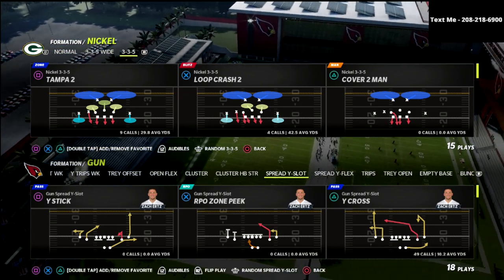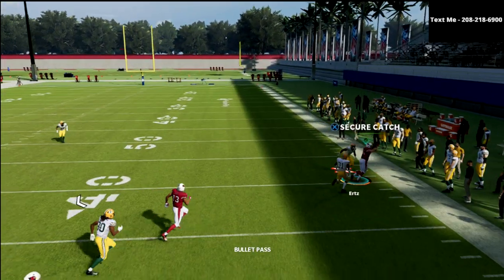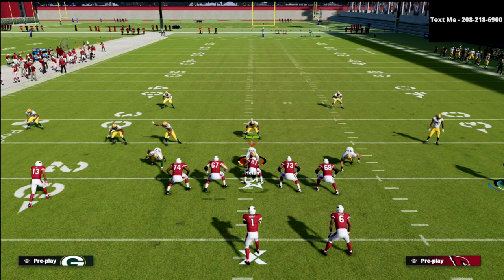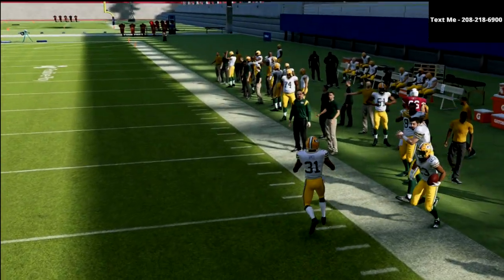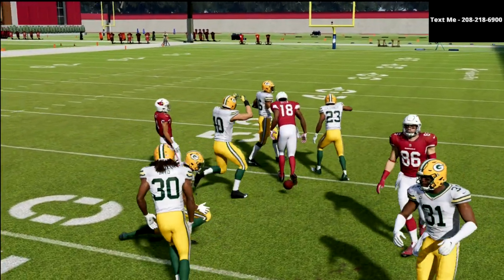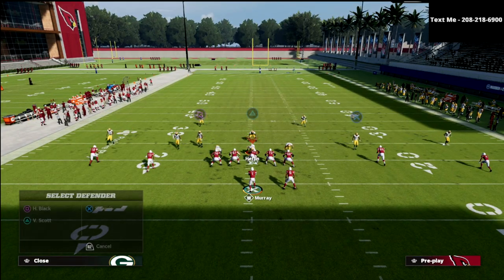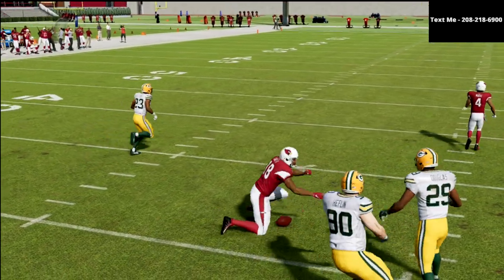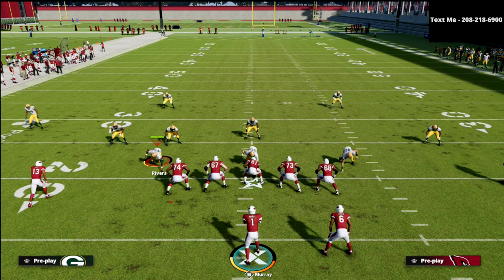The *BEST* Passing Offense In Madden 22| Air Raid - Y Corner